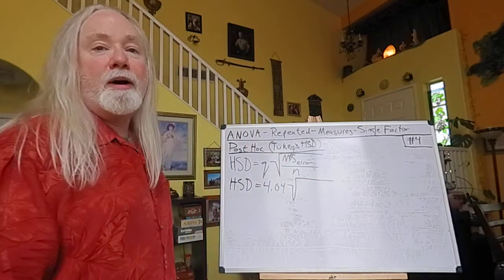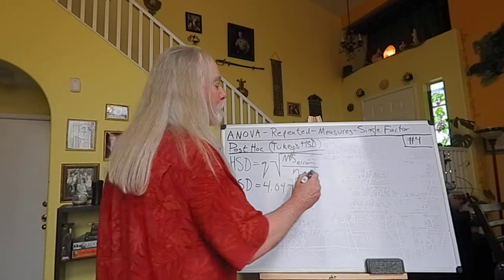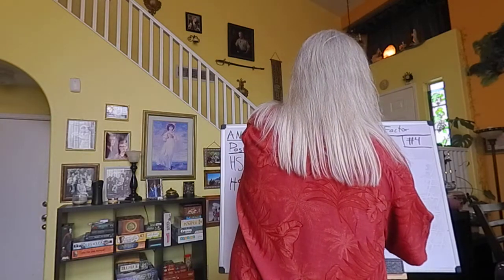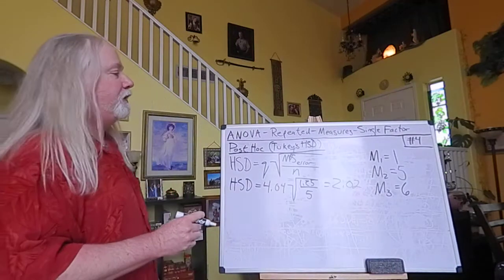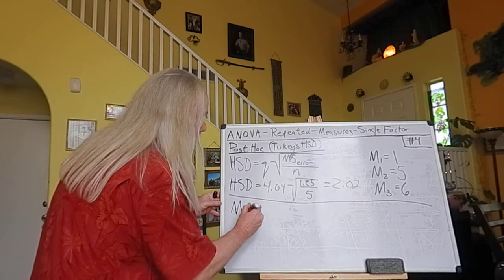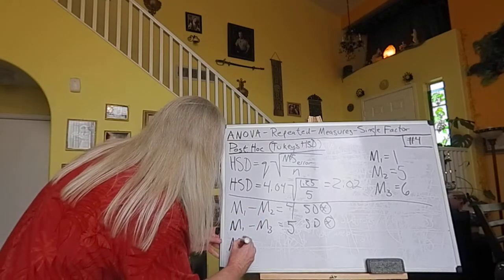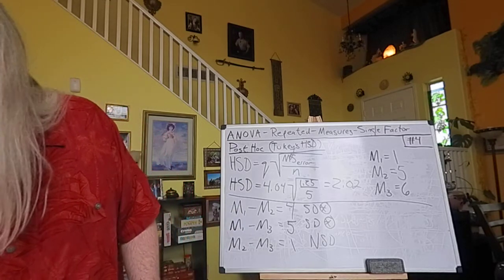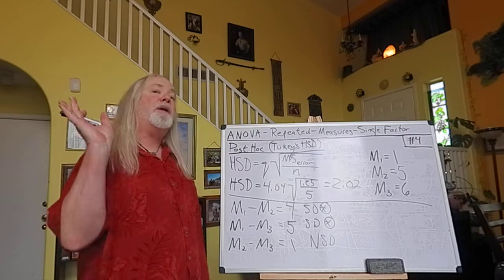PSY210 Chp 13 Part 8